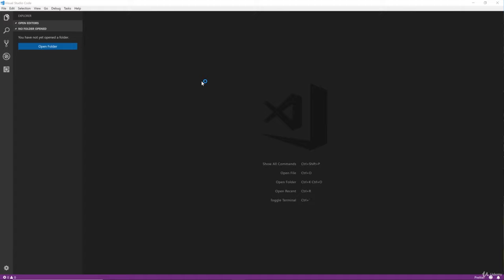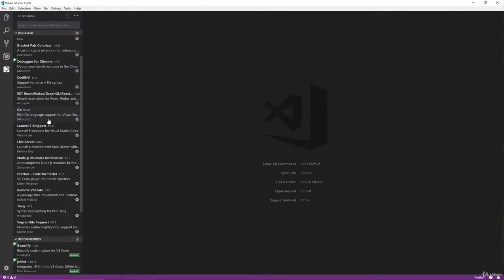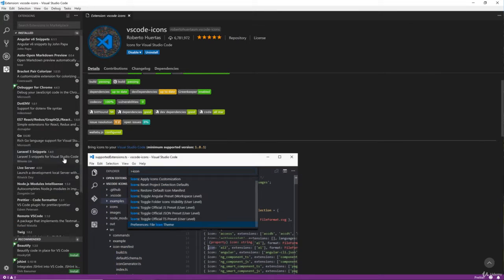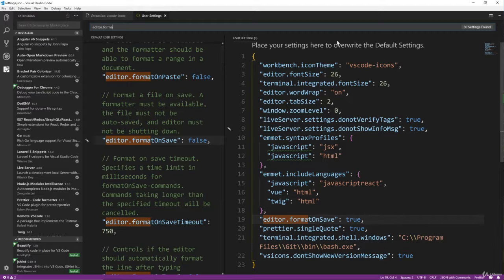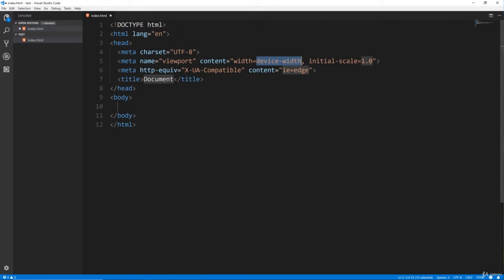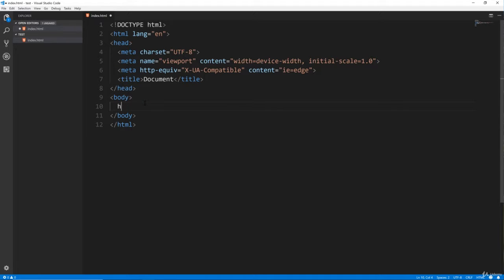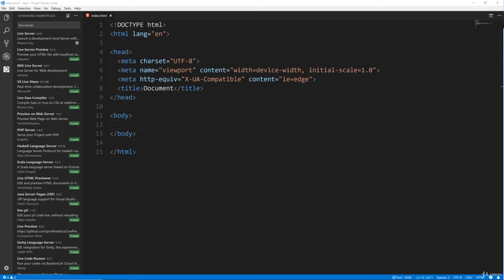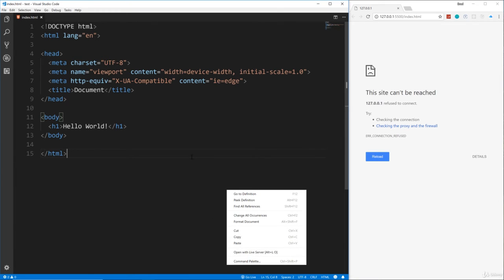Initial Environment Setup--004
If you want to learn about Twitter Bootstrap then this tutorial for you. In this tutorial, I will cover the Twitter Bootstrap framework and build so many awesome projects. Hope you will like it.